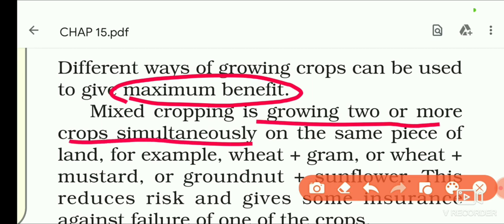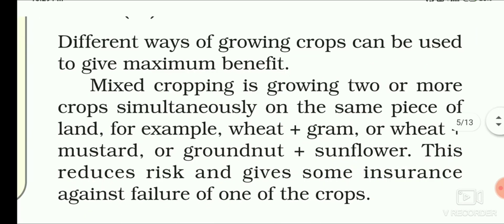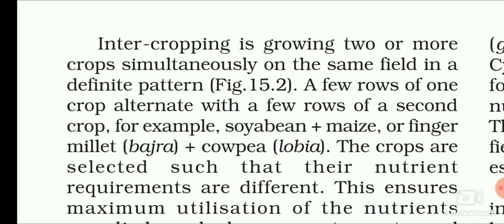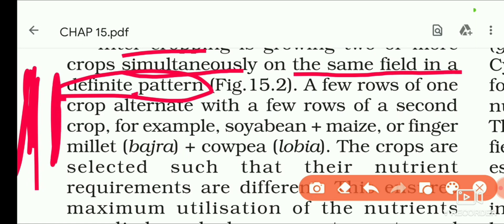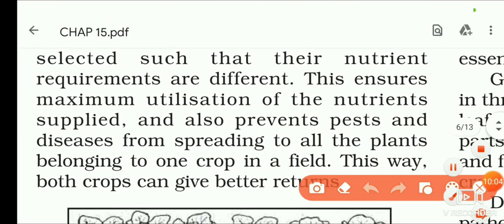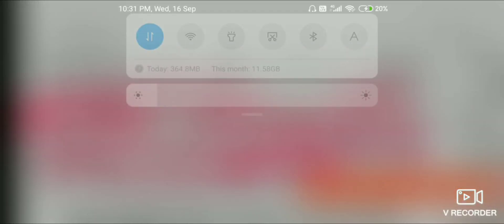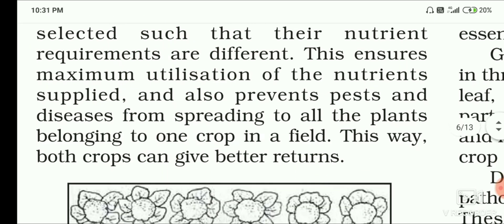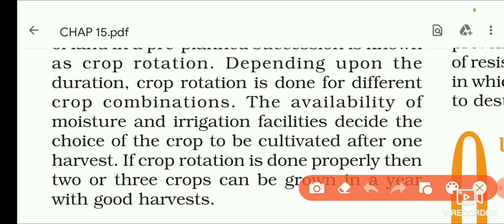Science 9| Chapter 15| Mixed cropping